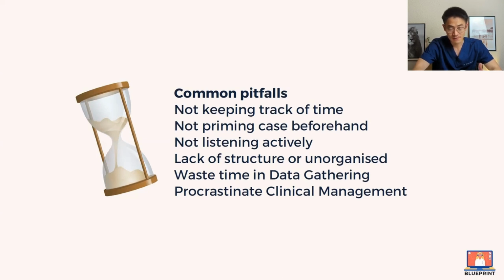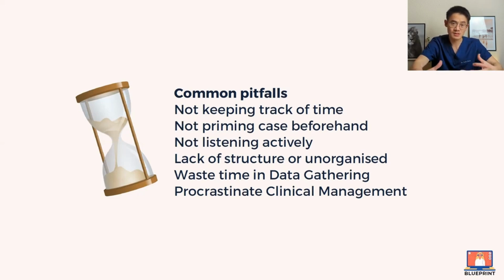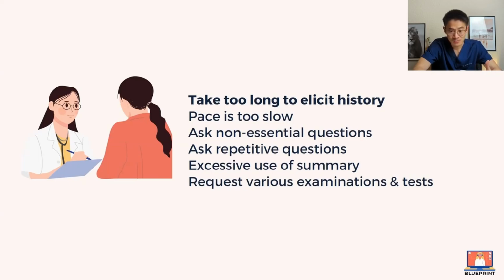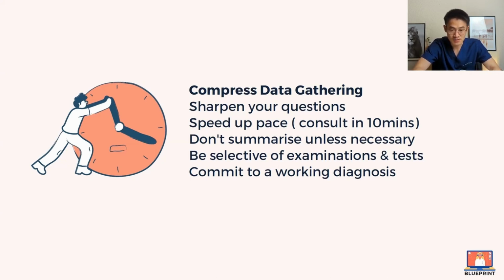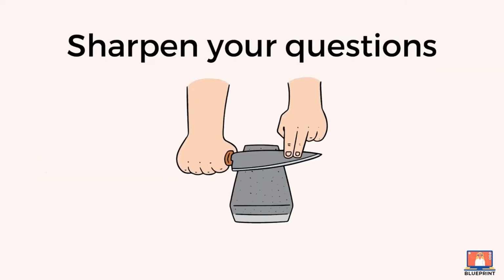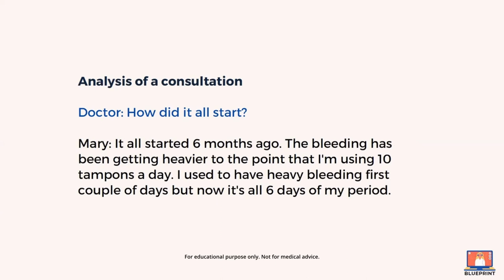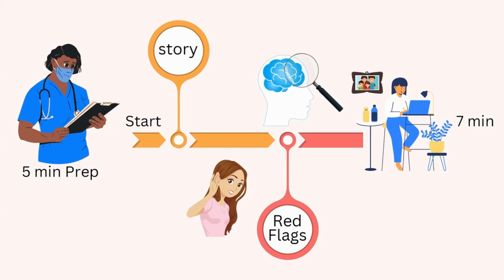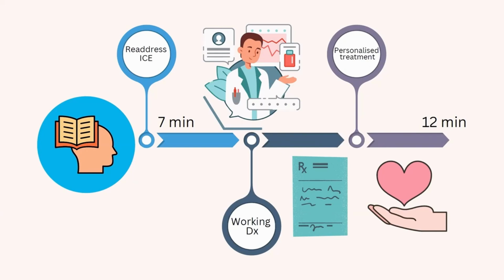The 12-Minute Consult Plan to ACE the SCA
Are you ready to get help? Apply for 1:1 Coaching

I’m Dr Erwin Kwun, NHS doctor with a passion for wellbeing and high performance. My mission is to help doctors lead a happy and fulfilling life. My dedication and work have earned me several prestigious awards, including Manchester Leadership Gold Award and Best GP Trainee Award.
Learning and growing is a lifelong process. I have studied medicine at The University of Manchester. I am currently pursuing postgraduate education at University of East London, focusing on applied positive psychology and coaching psychology. I have studied the human psychology of happiness and fulfilment.
Throughout my career, I have helped people from all walk of life. The learning and experience have informed my approach to best support and help you flourish.